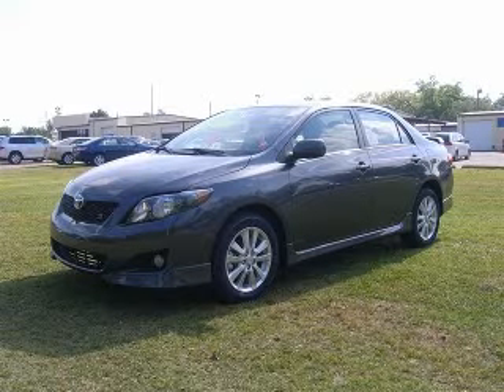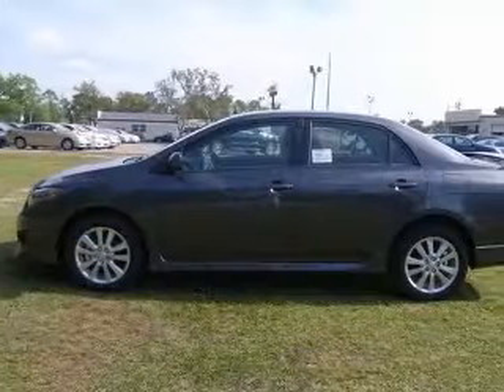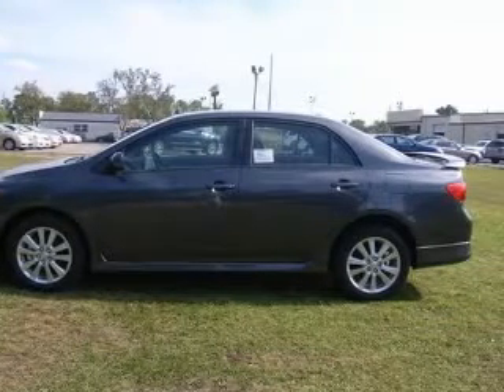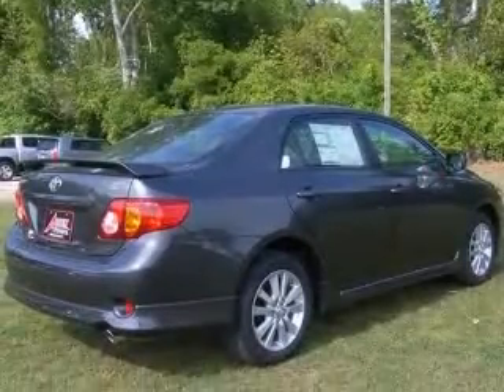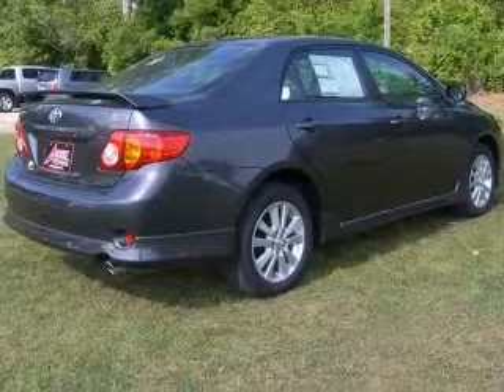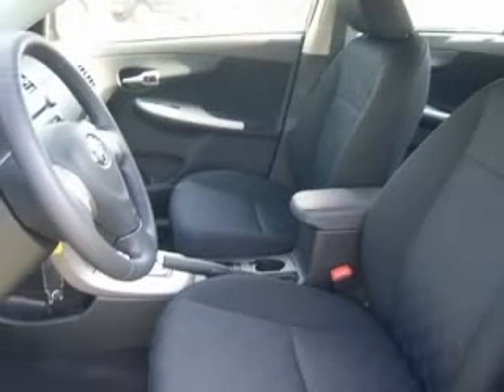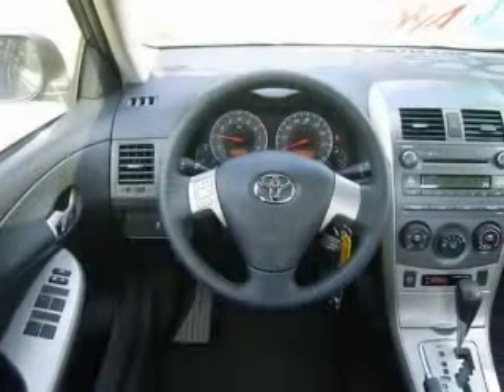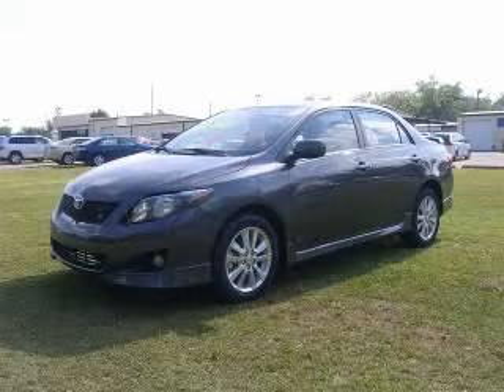2010 Toyota Corolla Gulfport MS Allen Toyota Scion Hyundai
624 E. Pass Rd.